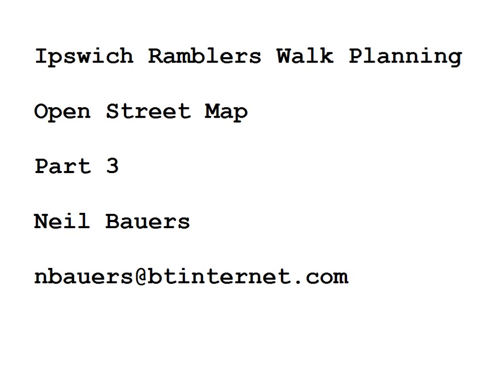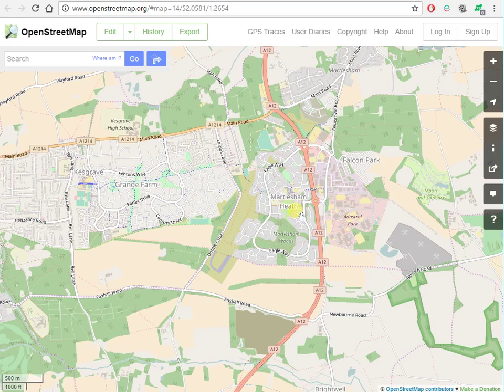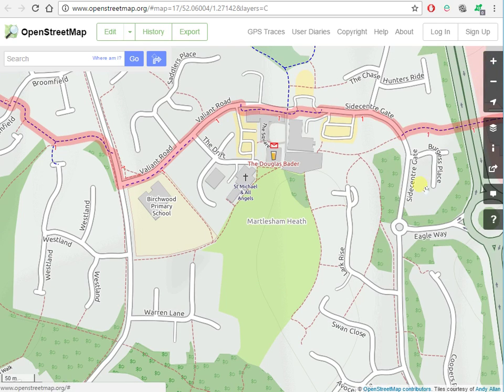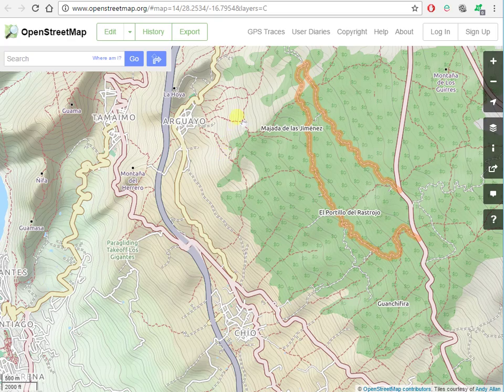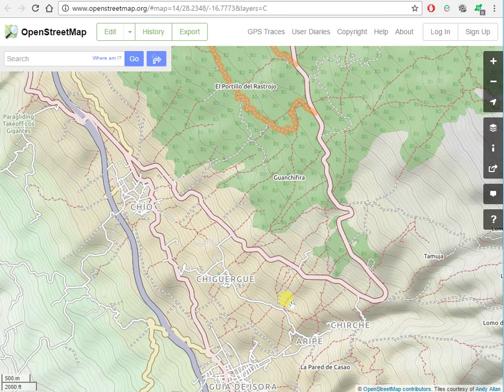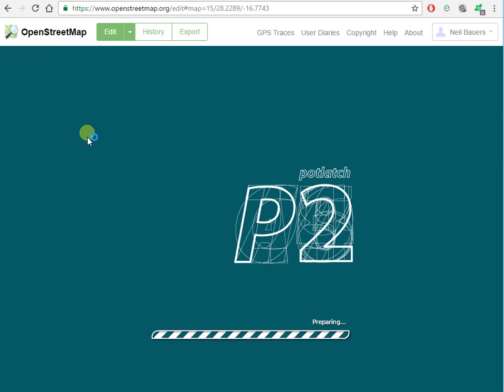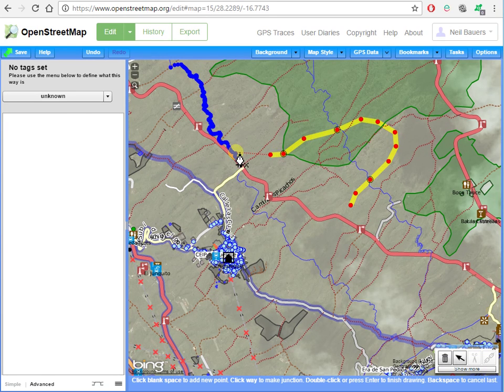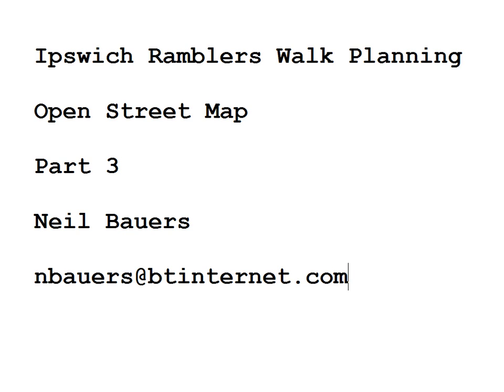Ipswich Ramblers Walk Planning Part Three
Open Street Map as a Planning Tool